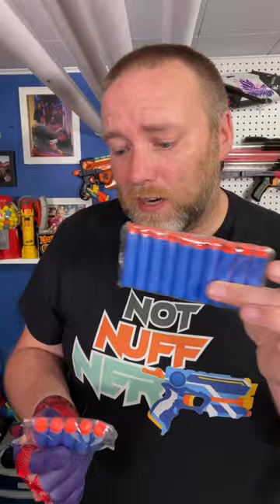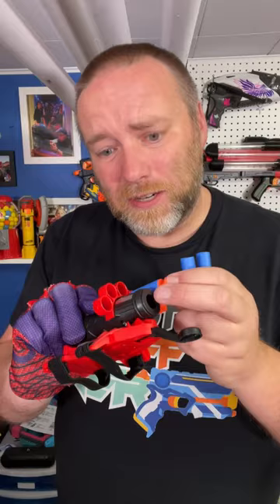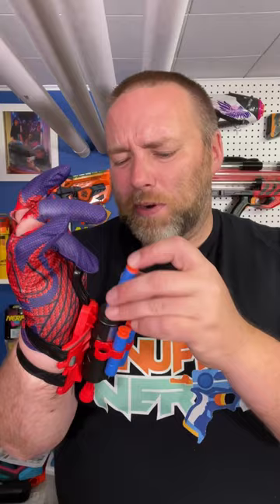Lamest Spider-man in the Spider-verse?! Not Nerf web shooter from Amazon for $10 just for fun!